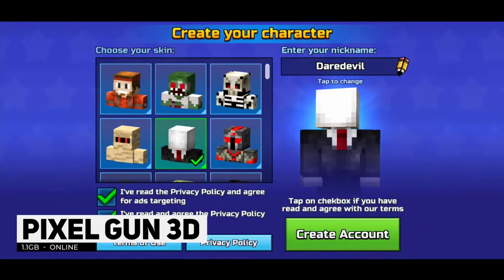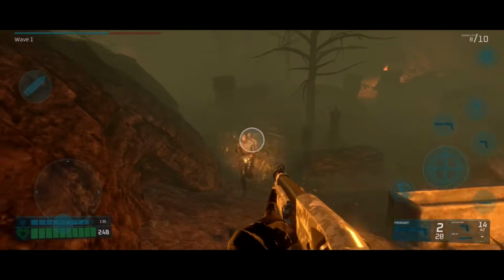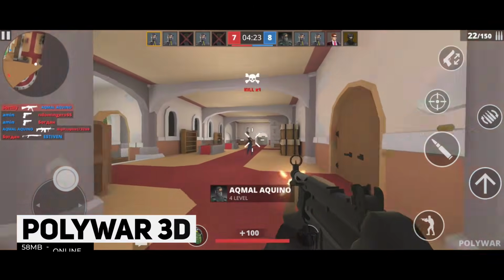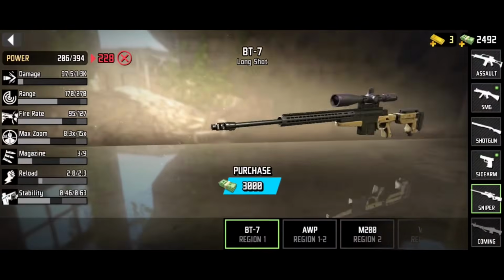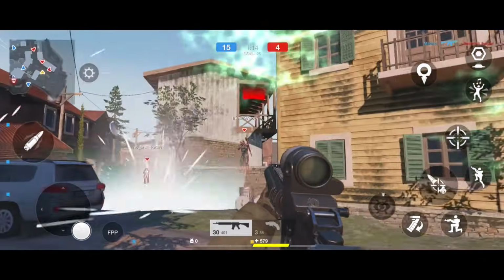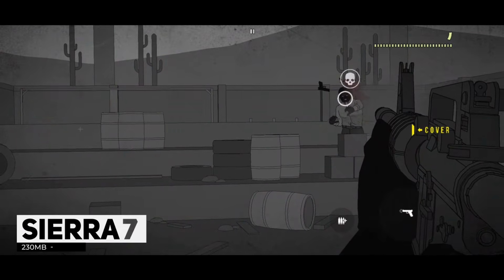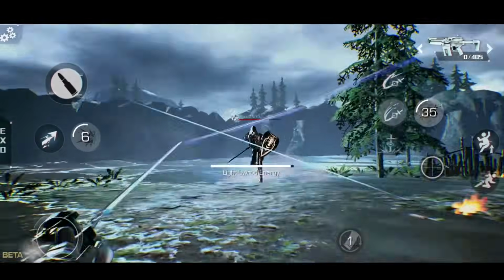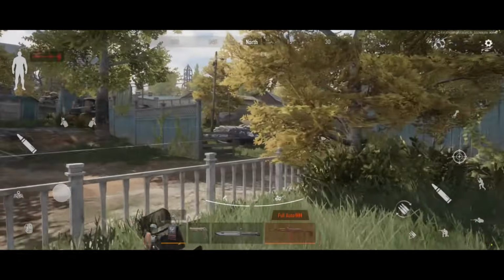Top 18 Best FPS Games for Android & iOS 2023 - All time Best FPS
Best FPS Games for Android | Of All time | Best So Far 2023
There are a ton of fps games available on mobile devices and with their increasing popularity there are more to come that's why in this video we will sum up the best fps games for Android that you can play right now this includes both new and old games. This also includes best offline fps games of all time
Best FPS Games.

Other mentions:
Pubg mobile and new state
Devil War (offline)
WarStrike and Battleops (offline)
Call of Duty Warzone Mobile (upcoming)
Upcoming games:
Rainbow six Mobile (beta this June)
Project Bloodstrike

so please consider doing any of the three to help support us.

By Arqade.